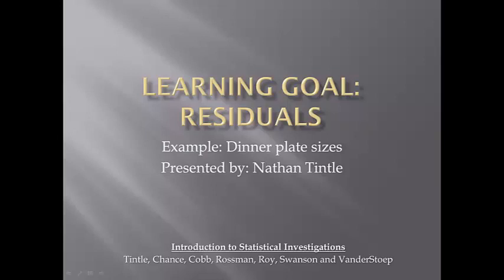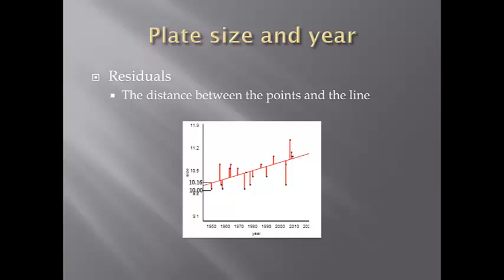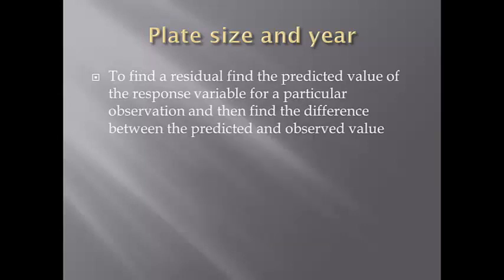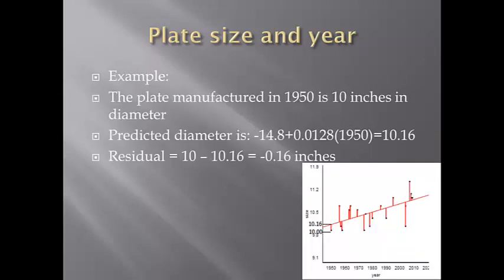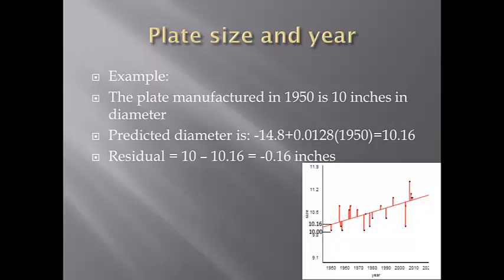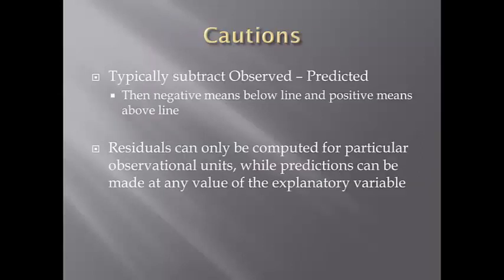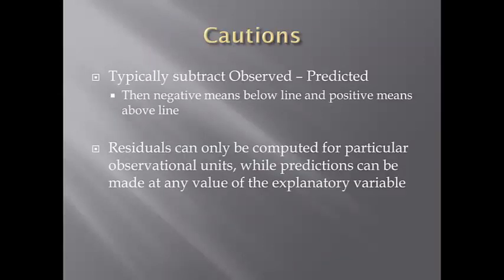10 3 3